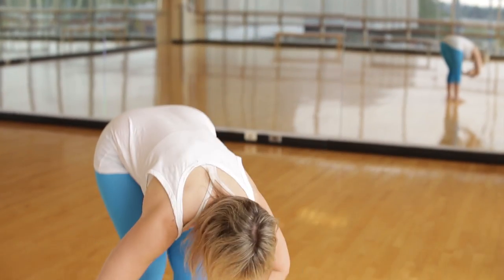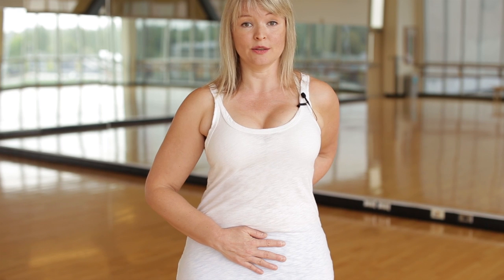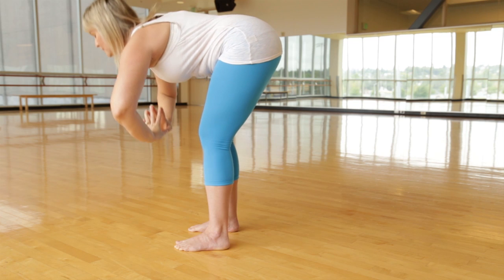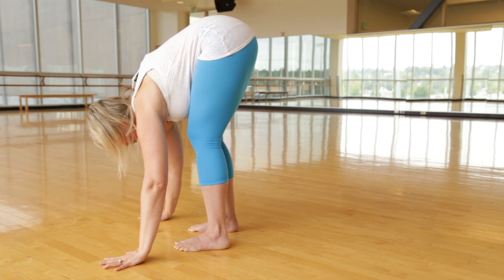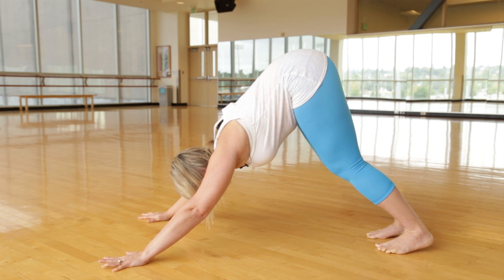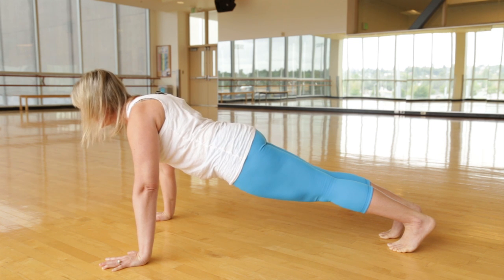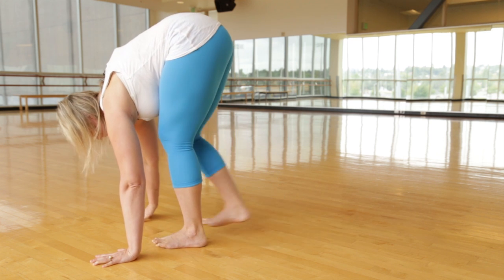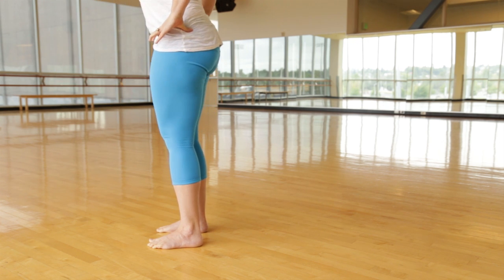Whole U Yoga: Sun Salutation with Mandy Morneault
IMA Instructor Mandy Morneault takes us through a restorative yoga routine.